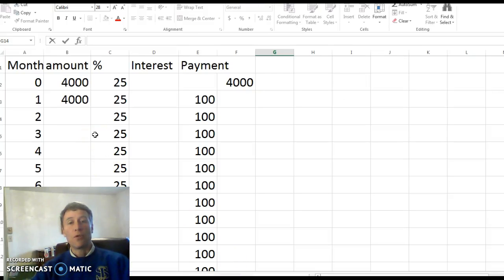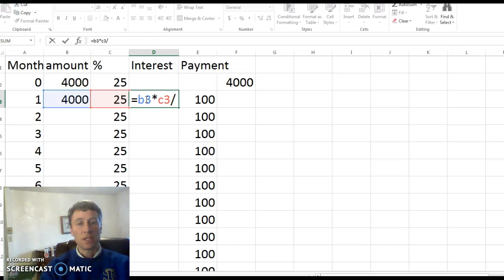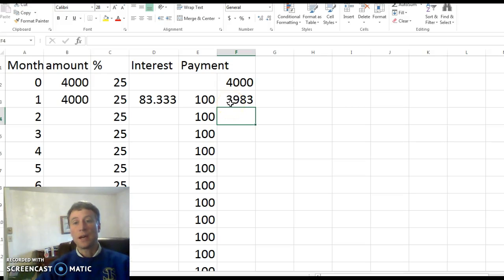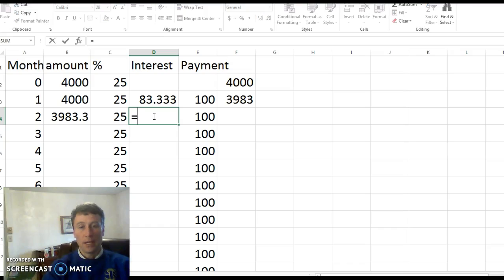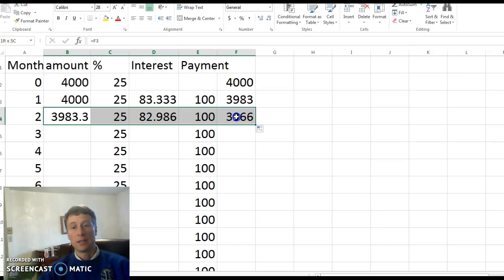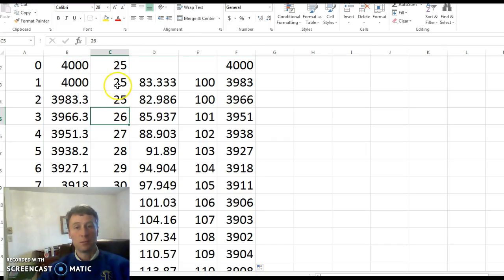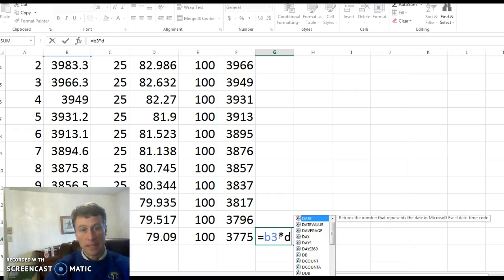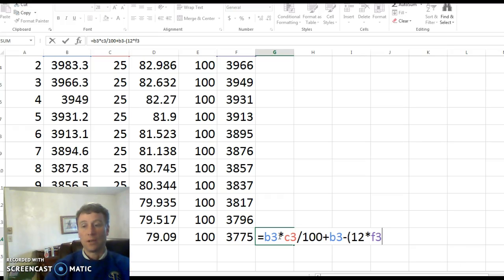Credit card payback (estimate and exact)